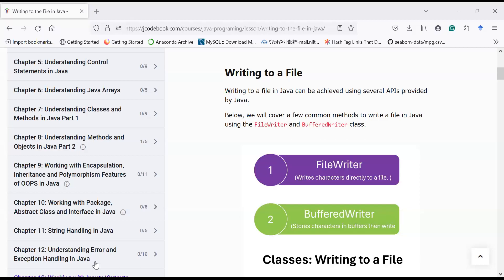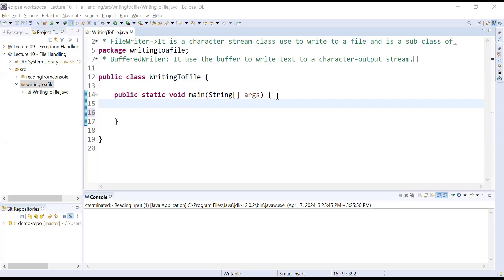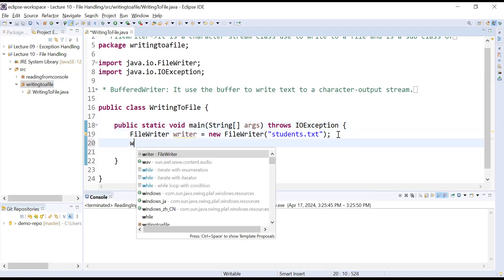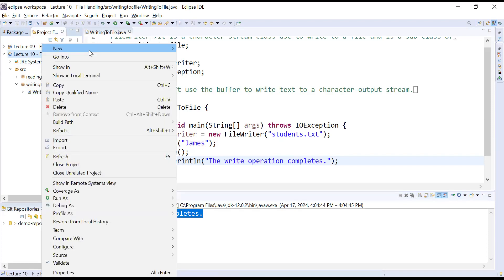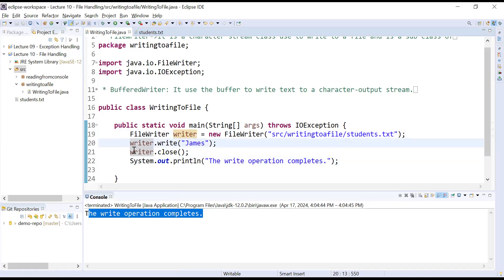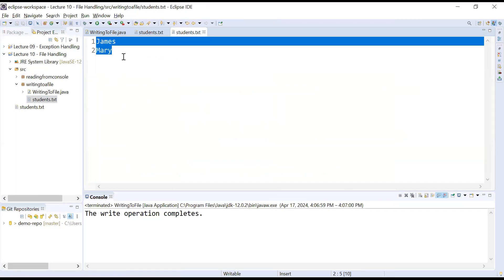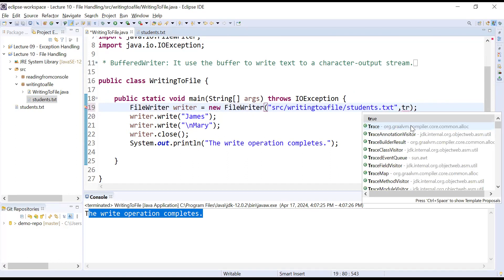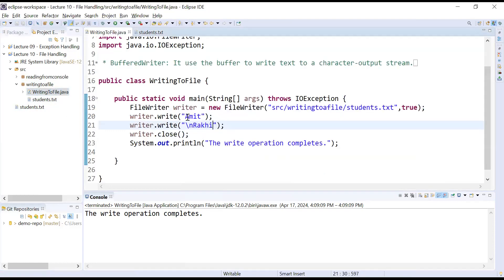#48 How to Write to the File using FileWriter Class in Java using Eclipse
In this video, you will learn How to Write to the File using FileWriter Class in Java using Eclipse.